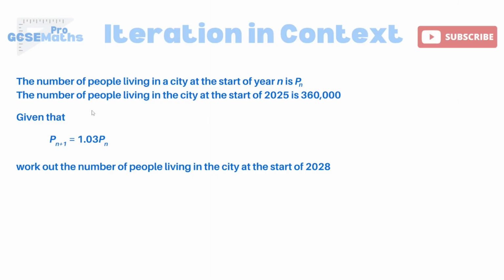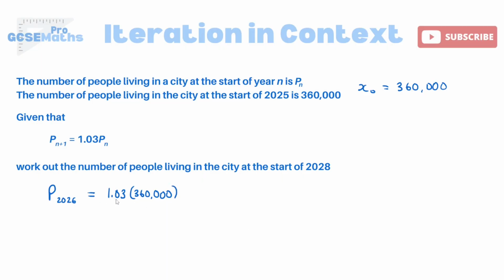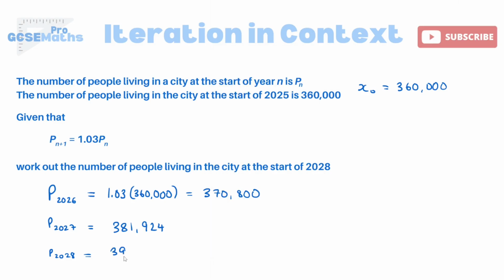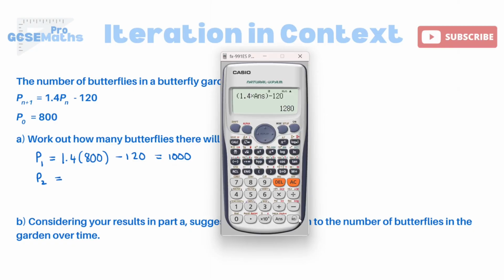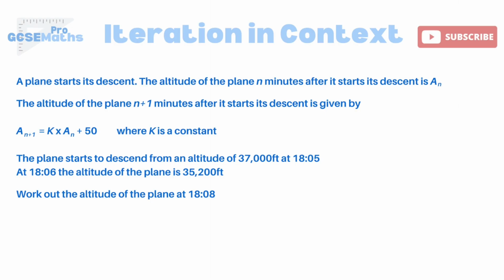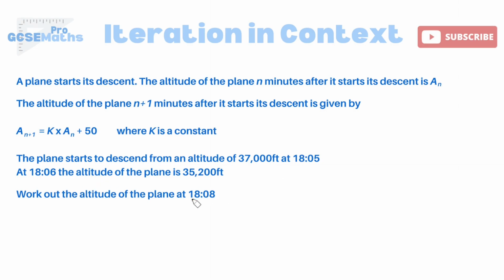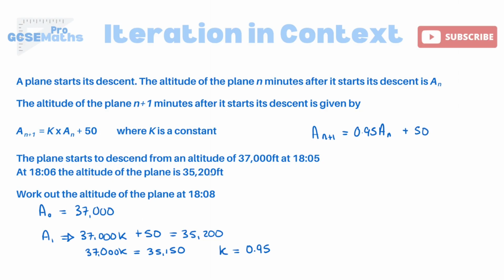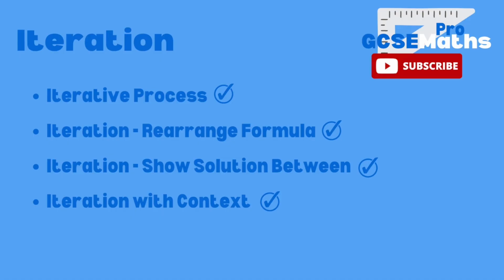Iteration with Worded Scenarios | Iterative Process in Real World Contexts | GCSE Maths Pro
In this video we go over how to work through iteration questions when given a real world context and worded scenarios.

Questions:
0:00 Introduction
0:25 Q1.
3:58 Q2a.
5:30 Q2b.
6:32 Q3.